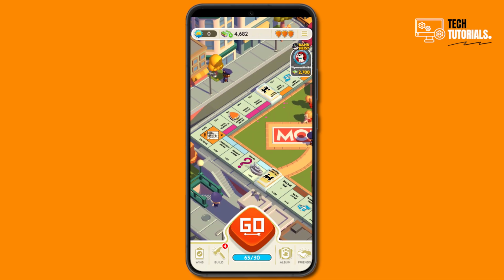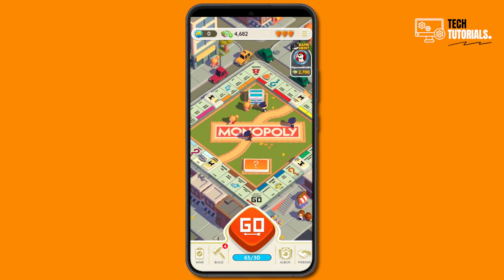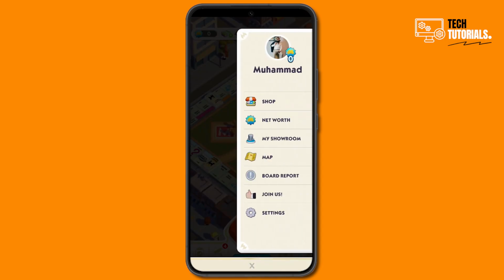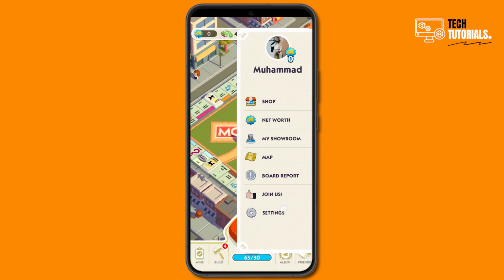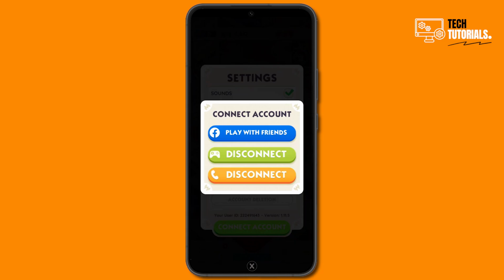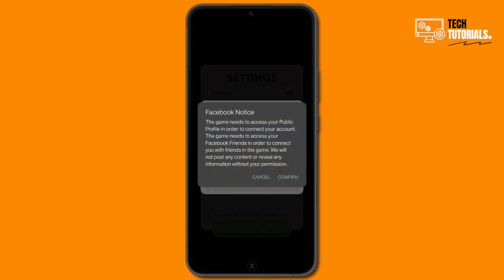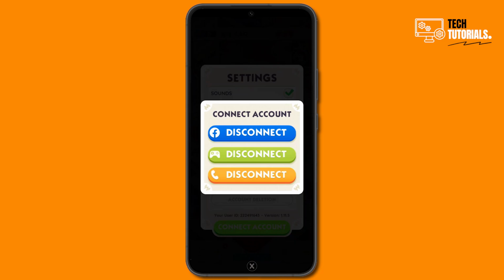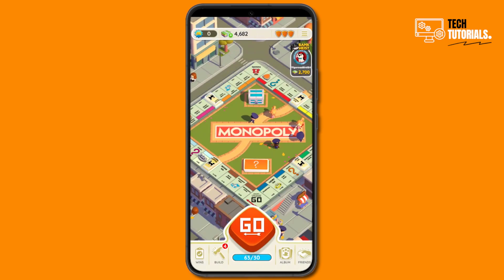How To Change Monopoly Go Account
In this tutorial, we'll guide you through the process of changing your Monopoly Go account. Whether you're switching devices or simply want to update your account information, we've got you covered. Follow our step-by-step instructions to ensure a smooth transition and continue enjoying the exciting world of Monopoly Go.